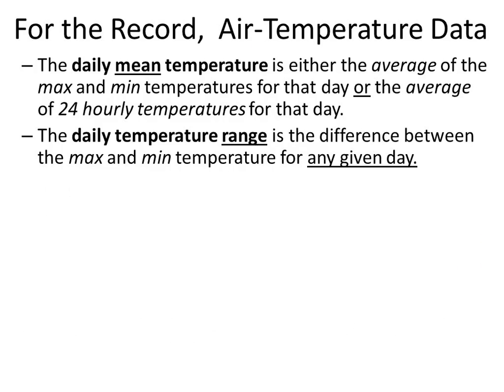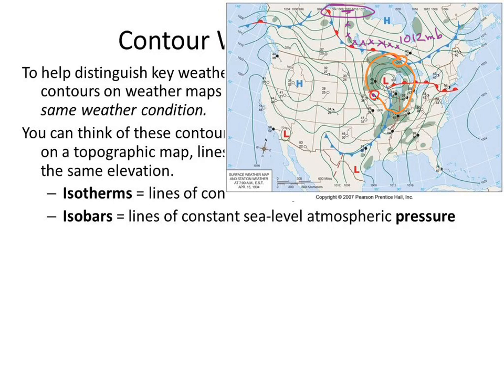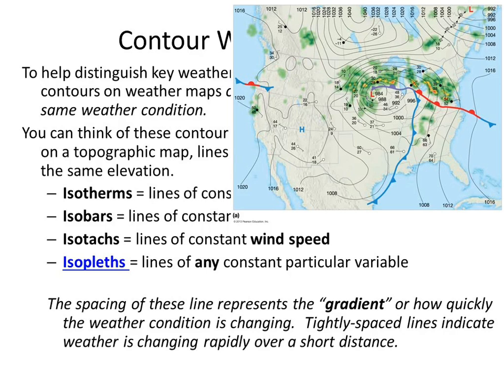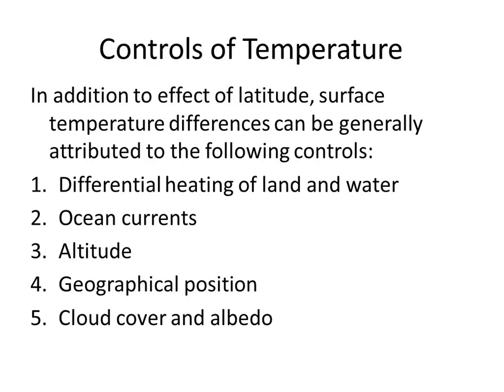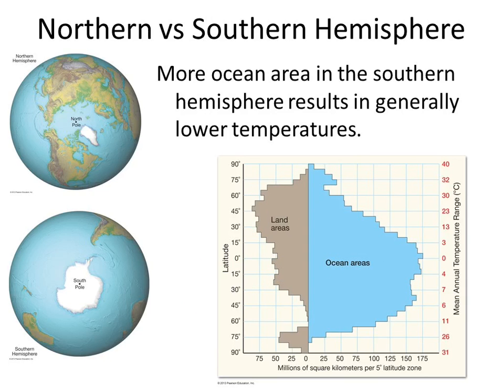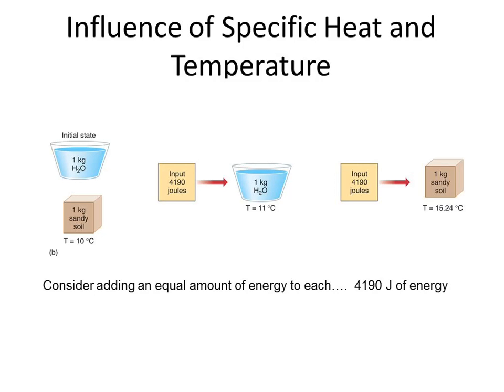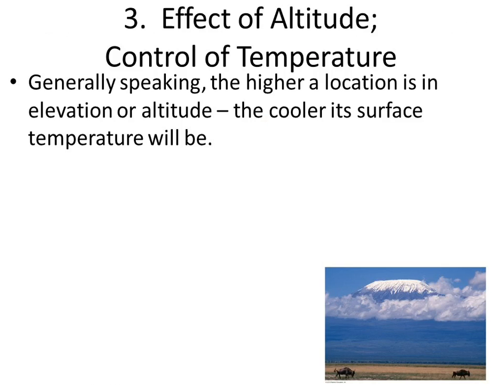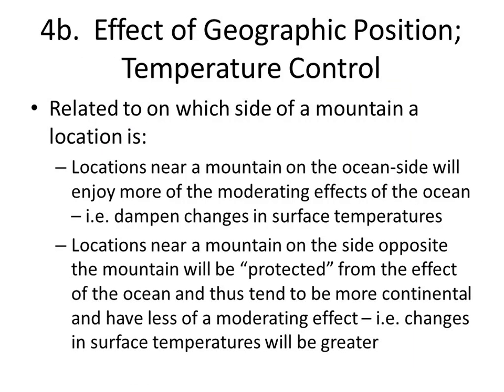Chapter 3 Temperature